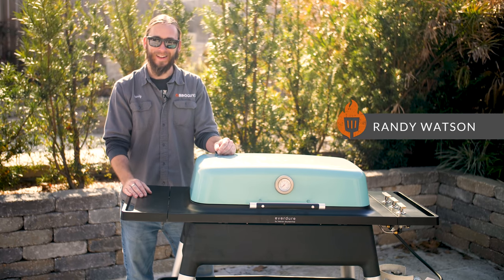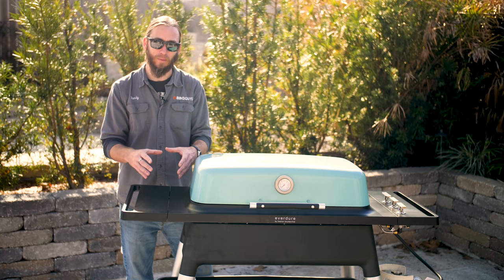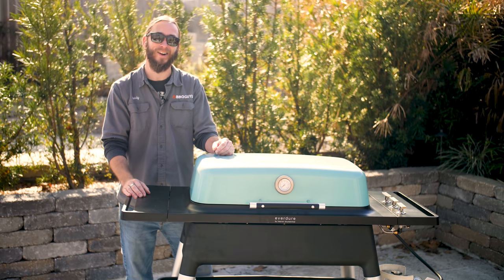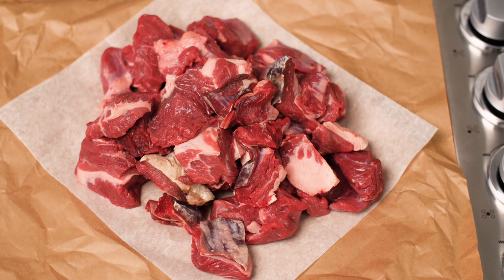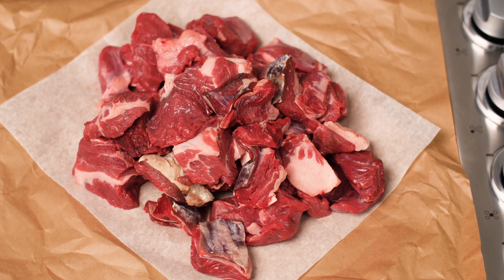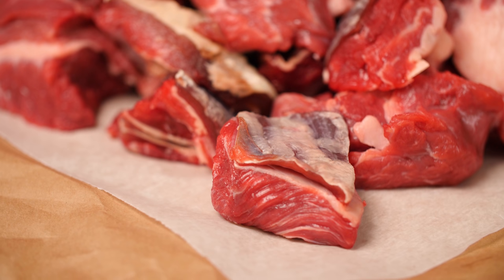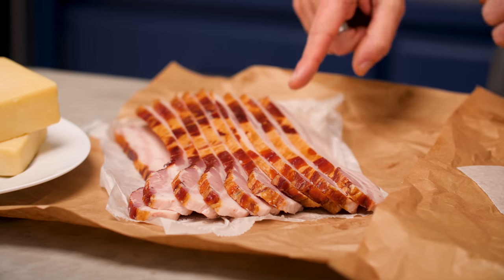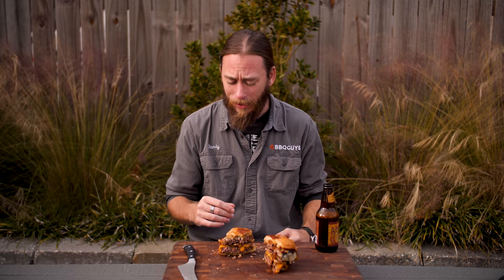How to Make the Perfect Bacon Cheeseburger | Fresh Ground Beef Brisket, Short Rib & Chuck | BBQGuys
Randy cooks up the Ultimate Double stacked Bacon Cheeseburger - Smashburger® style on the Everdure FURNACE griddle.  The homemade patties are made from fresh ground brisket, short rib, chuck, and dry-aged steak trimmings - making this burger incredibly flavorful and juicy.   Everything comes together on a buttery Brioche bun with spicy mayo, thick-cut bacon, caramelized onions & melty cheddar cheese - making this a tasty burger for when you want a treat!
0:00 Intro
0:19 Best Meat for Grinding Your Own Burger Blend
0:53 Bacon & Cheese Selection
1:04 Grinding the Meat
1:17 Bacon Cooking
1:36 Caramelized Onions
1:39 Cooking the Burgers Smashburger Style
2:05 Melting Cheese
2:23 Building the Burger
2:57 Serving
3:08 Taste Test

For Burgers:
1/3 lb. ground chuck
1/3 lb. short rib meat
1/3 lb. brisket meat
1 lb. thick-cut bacon
1/2 lb. white cheddar (sliced)
1/2 lb. Wisconsin extra sharp cheddar (sliced)
1/2 stick butter (melted & clarified)
2 buns (challah or brioche)
Your favorite burger seasoning blend
For Spicy Mayo:
1 cup Mayonnaise
1 T Cajun seasoning
For Caramelized Onions:
3 large onions (large slices)
2 T extra virgin olive oil
2 T granulated sugar
2 t garlic powder
2 t salt
1 t black pepper
INSTRUCTIONS
- The caramelized onions take the longest, so doing this first, or the night before is ideal as it will take about 1 ½ hours to complete.
- Pour olive oil in a large skillet over low to medium heat.
- Add the onions and sugar, and saute for an hour, stirring often to prevent burning.
- After an hour, turn heat to very low and add the rest of the seasoning.
- Continuing to stir often, cook for another 30 minutes. You are looking for a rich brown color.
- Remove from heat and allow to cool.

Preparing Your Burger Patties
- If grinding your own meat, place your grinder parts (housing, blade, screw, tray, and dies) into the freezer for about 20 minutes. Making sure the equipment and meat are cold will help the grinding process go smoothly.
- Grind the meat through the largest die.
- Once the first pass through is complete, grind the meat through the next size down die. Grinding twice will help the fat and meat combine more equally.
- Next, roll the meat into loosely packed, ¼ lb balls and place in the fridge (this will make 4 patties). You want the meat cold so that it holds together better.

Cooking Your Burgers
- Place the griddle plates on your grill and preheat on low. If you don't have a griddle plate or griddle, a large cast iron skillet will work.
- While the grill preheats, mix together the mayo and Cajun seasoning, and place in the fridge.
- Once the grill is preheated, fry the bacon to your preferred doneness, and set aside.
- Turn the grill to high and let preheat for 10 minutes.
- Place the patties on the griddle. Using a steak weight, flatten each patty and season the top side with the burger seasoning. Sear for 1 minute, then flip the patties and season the second side.
- After the seasoning is applied, place 1 slice of the white cheddar on 2 of the patties, and 1 slice of the Wisconsin cheddar on 2 of the other patties.
- Using a melting dome or steam cap, cover the patties to help melt the cheese (cover for about 30 seconds).
- While the cheese is melting, toss some of the caramelized onions on a portion of the griddle not in use to warm up before building the burger.
- Brush some butter on the open sides of your buns, and place them on the griddle. Toast until golden brown.
- Once buns are toasted, place them on a plate to begin building.
- This is a double burger, so place 1 of each cheese burgers on the buns.
- Cut 2 slices of bacon in half, and place two halves on top of each burger tower.
- Add a medium portion of caramelized onions on top of the bacon, and slather some spicy mayo on the top bun.
- Cover your burger tower with the top bun.
Your Ultimate Bacon Cheeseburger is complete!